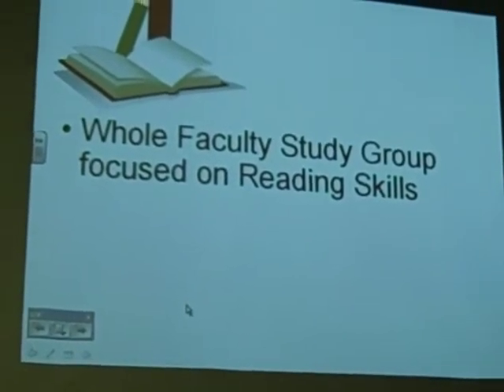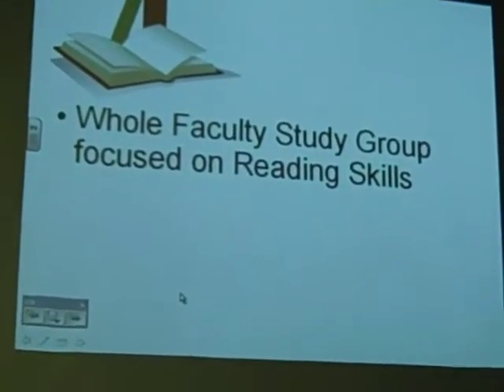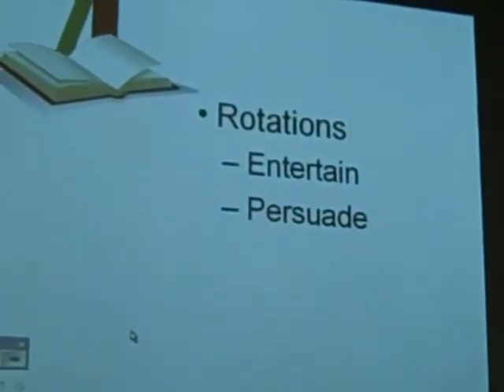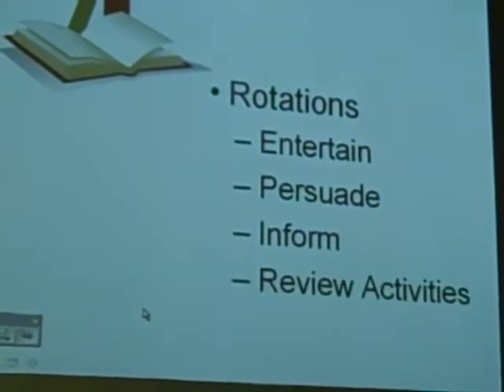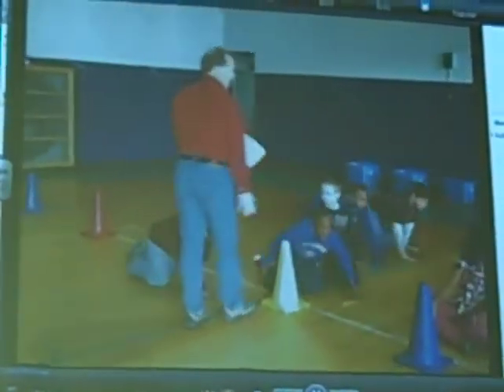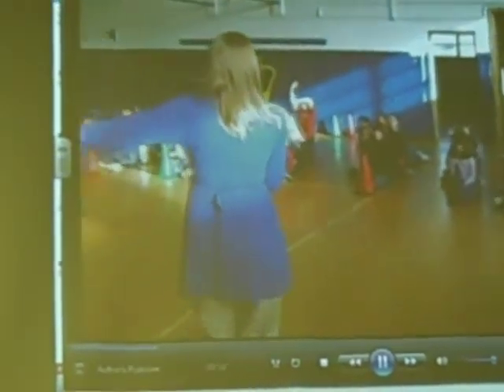Author's Purpose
YES 3rd Grade Teachers share using author's purpose